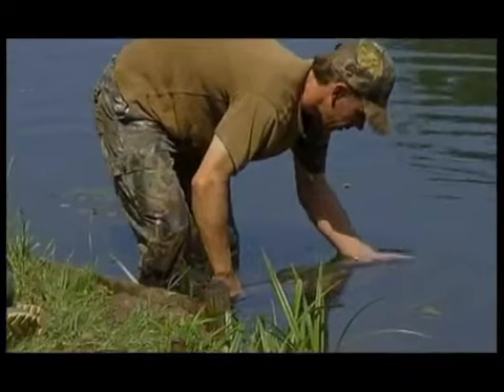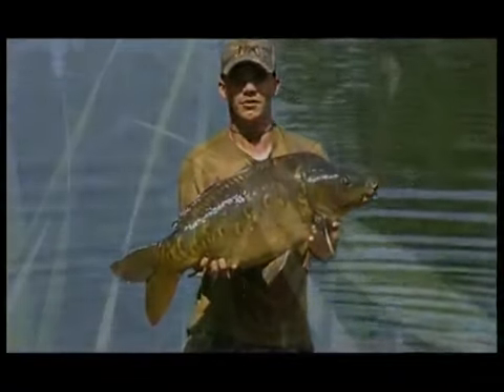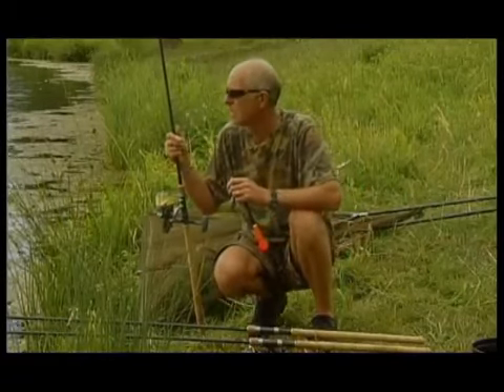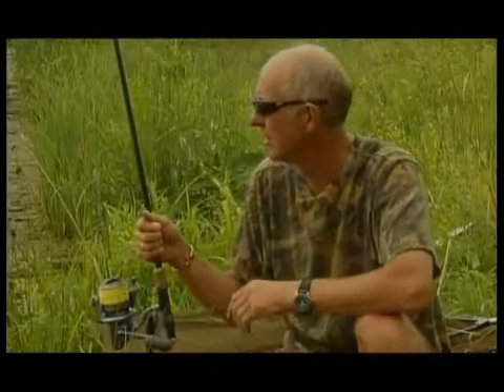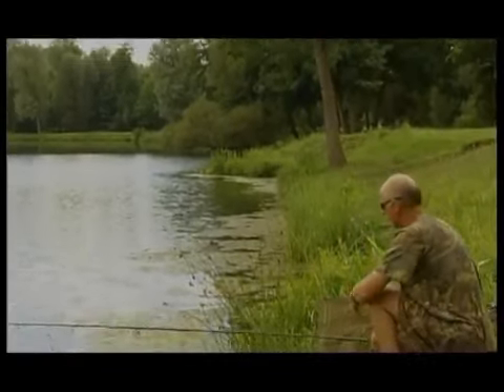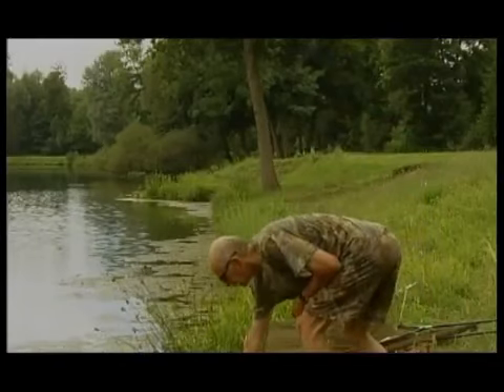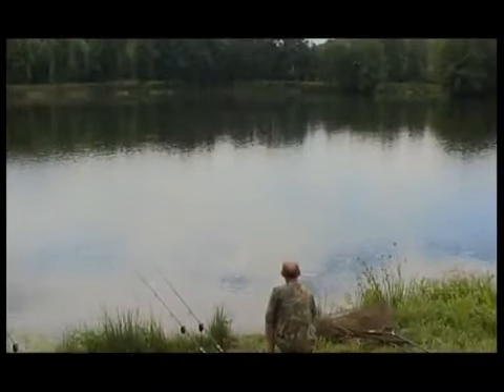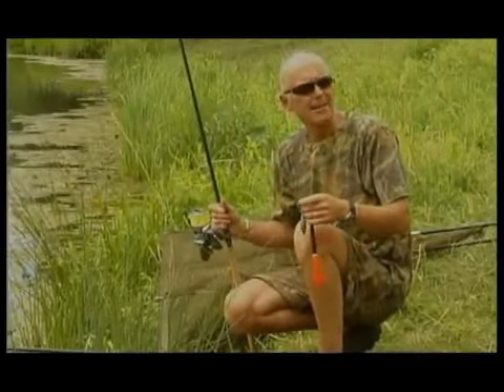Carp Fishing - Summer Haze Day One 2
Free Spirit - Tournament

Simeon Bond, Lee Jackson, Pete castle, Mark Hutchinson, Nick Helleur...